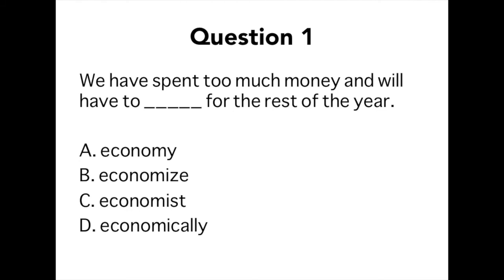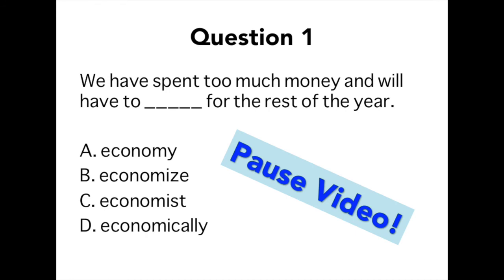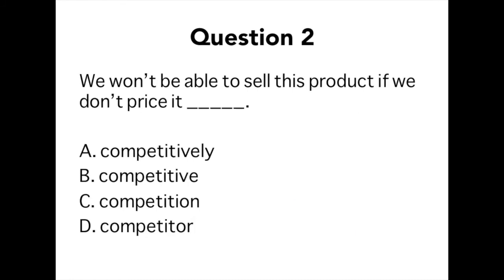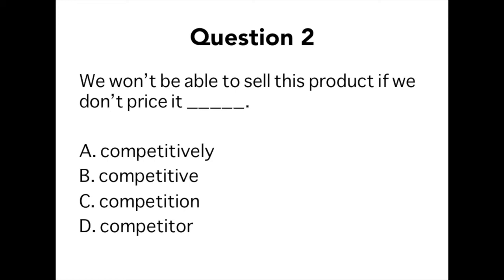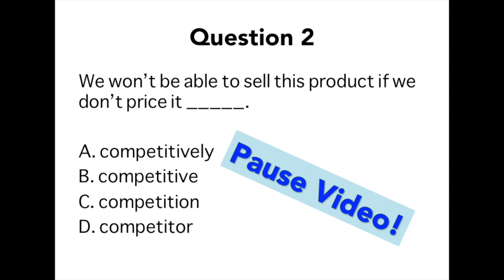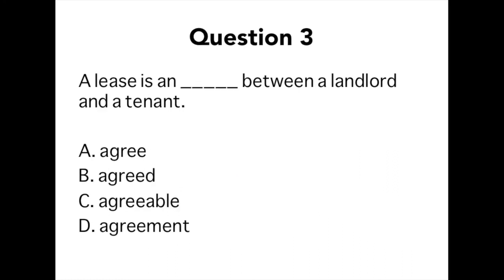TOEIC: Incomplete Sentences!!!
What up world!

It’s TOEIC time! We’re focusing on the incomplete sentence questions that you’ll find in the Reading section of the test. Watch for two TOEIC Reading Tips! for tackling the incomplete sentence questions with ease.

Mahalo! :)
Teacher Mike